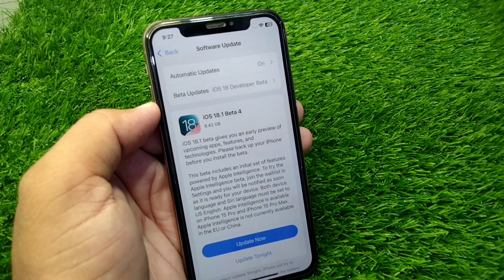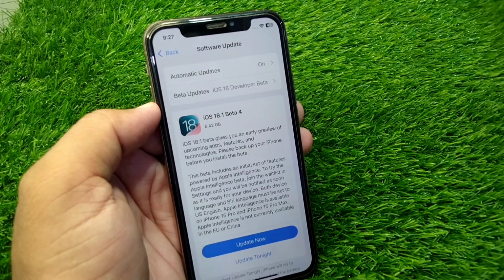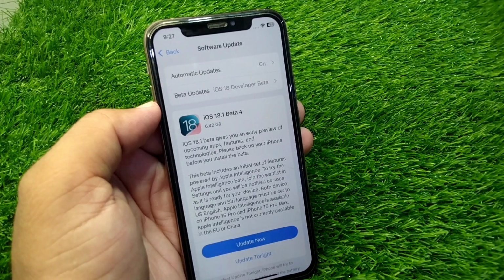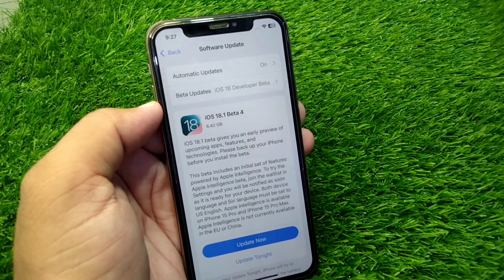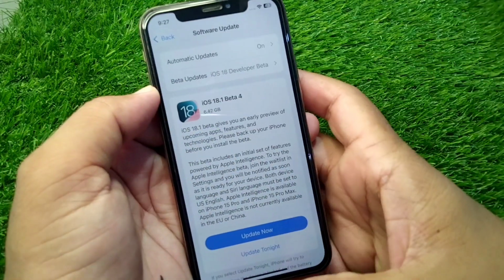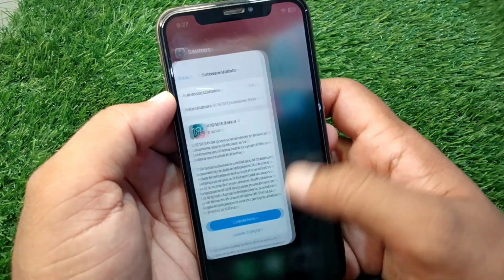How to fix iOS 18 Update not Showing | iOS 18 Update problem | Fixed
Hi everyone,
In this video you will learn How to fix iOS 18 Update not Showing issue on Apple Devices.